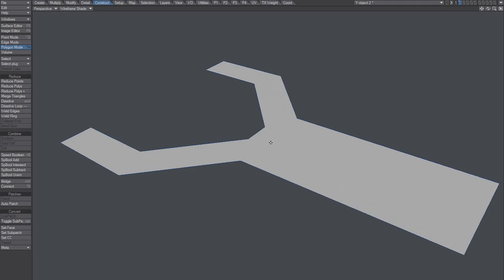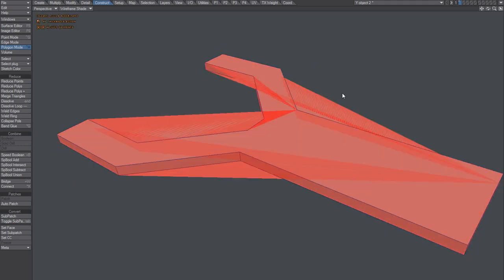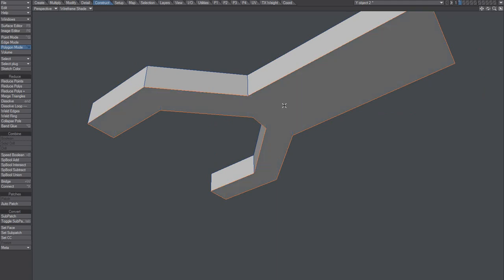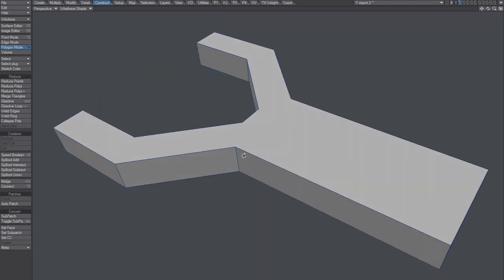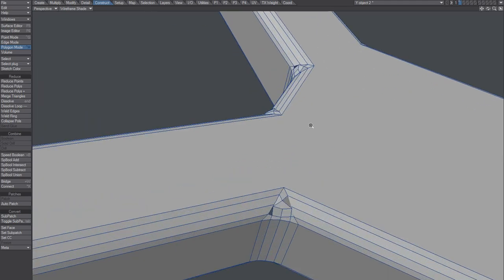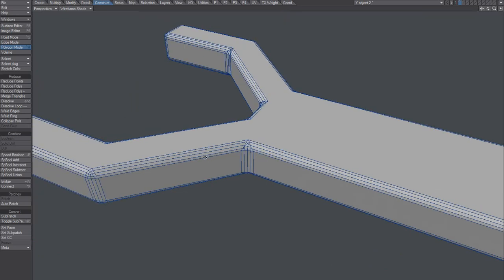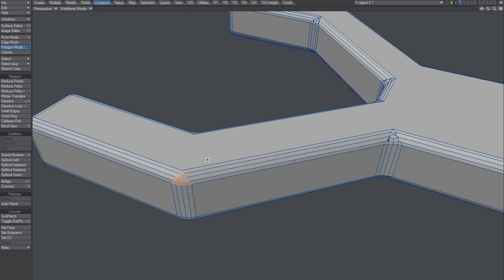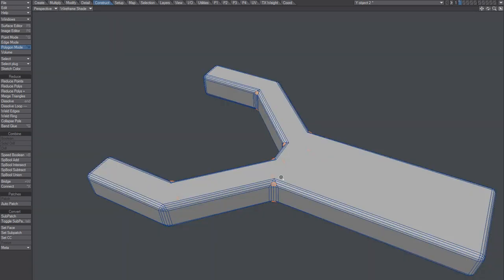LightWave Model - JetoFillet, Chamfer, Rounder